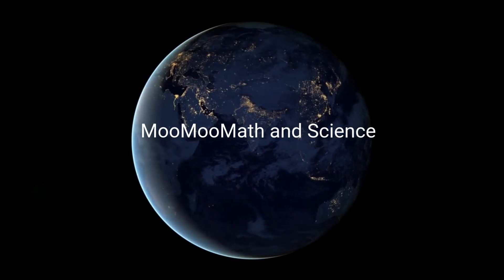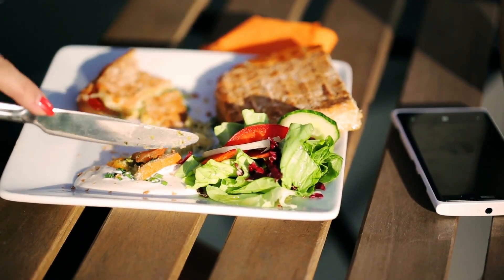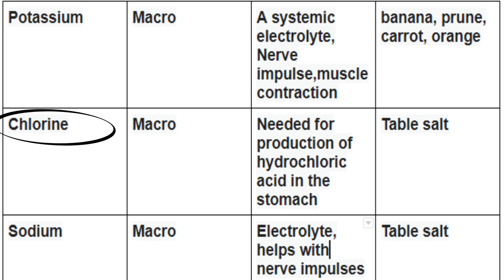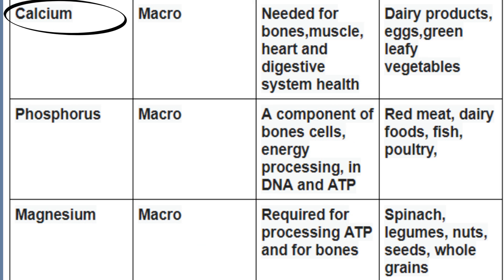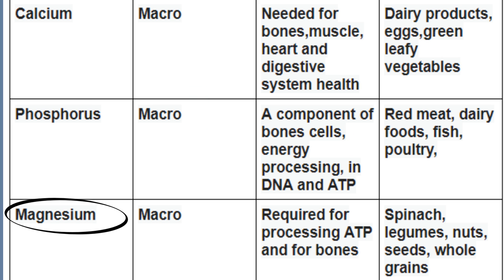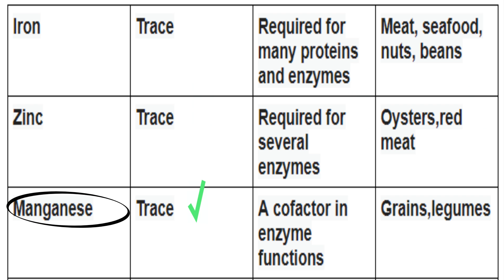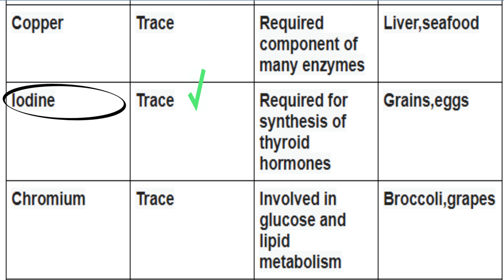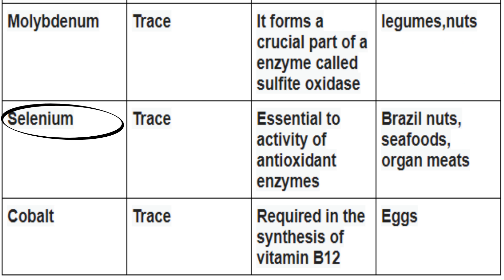Important minerals you need and the foods that contain them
Biology MineralsIn this video I will discuss 15 important minerals of the human body. A mineral is an inorganic nutrient which means it lacks carbon. Minerals build cells, take part in chemical reactions, send nerve impulses, and carry oxygen. Your body cannot produce any of the minerals that it needs. Instead, you must get minerals from the foods you eat.
Minerals are one of the four groups of essential nutrients, the others of which are vitamins, essential fatty acids, and essential amino acids.
Macrominerals are used in large quantities
Trace minerals are used in very small amounts
List of 15 minerals covered
Potassium
Chlorine
Manganese
Copper
Iodine
Chromium
Molybdenum
Selenium
Cobalt